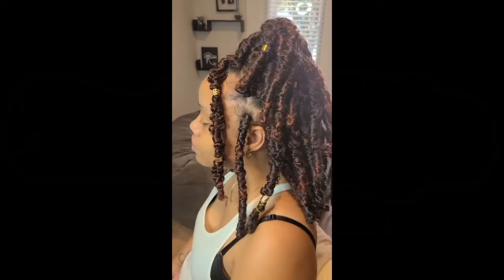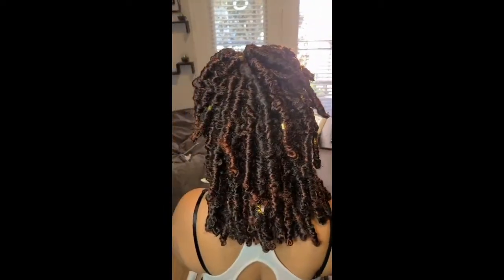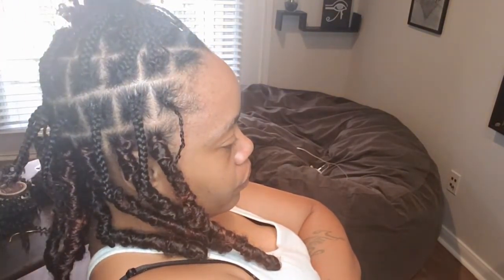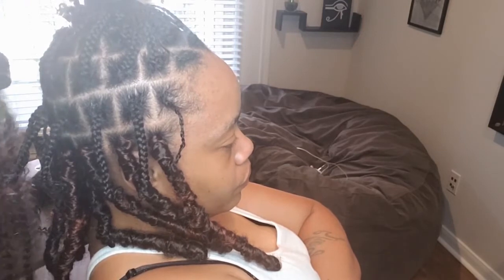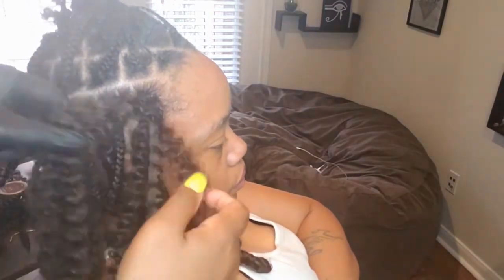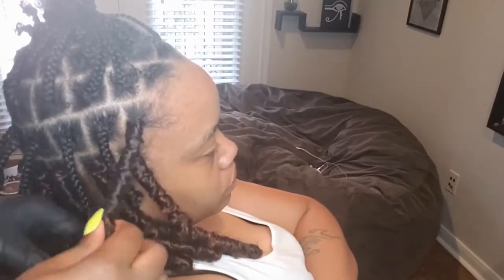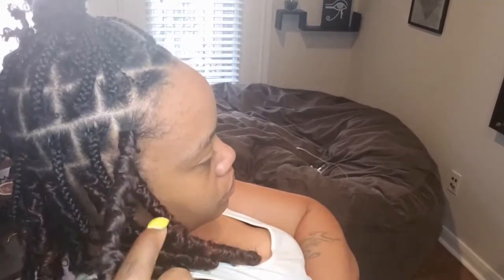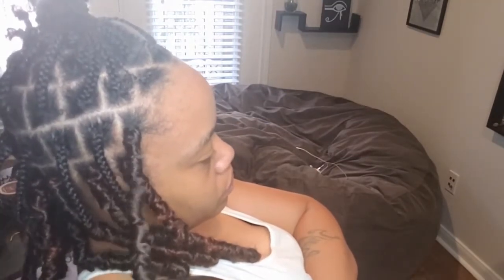Distressed Locs, Easy Method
Distressed Locs are a cute and lightweight protective styles for all seasons. This style helps to promote healthy hair growth and are super easy to maintain.

Song: It's Mawchichi by @IAmChynnaWhite
Beat: @PRODBYSHYGUY
Model: @usossassypippin

PRODUCTS USED
1. 8 Packs of Passion Twist Hair (local beauty supply)
2. Shea Butter
3. Mawchi Growth Oil
4. Silk Elements Edge Control